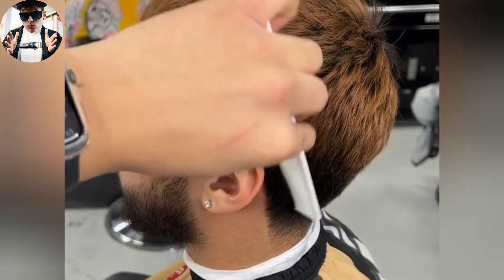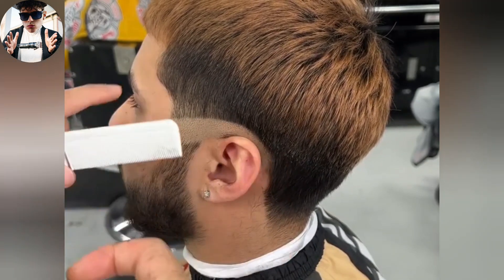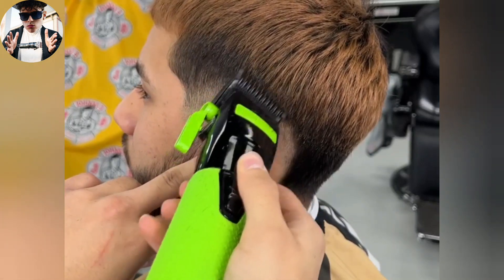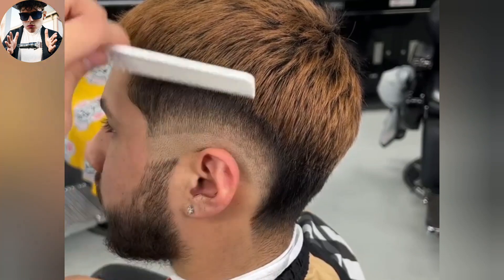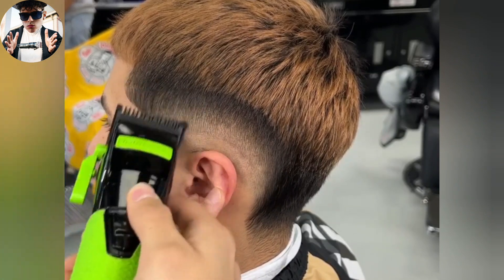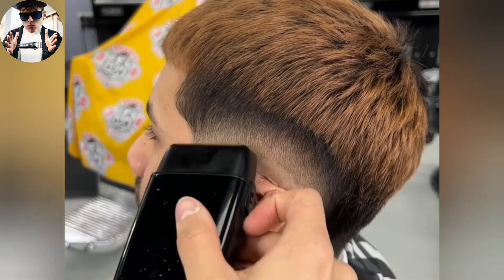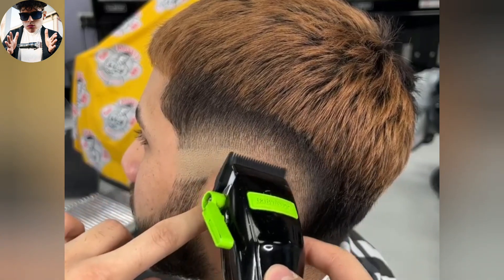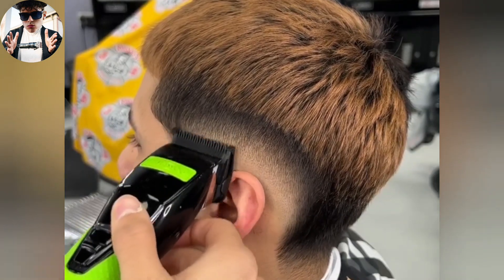Unleash Your Style with a Burst Fade: Barber's Secret Revealed (Haircut Tutorial)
Experience the trendiest haircut of the year with our Burst Fade Haircut YouTube video! Watch as our expert barber demonstrates the step-by-step process to achieve this stylish and versatile look. The burst fade haircut combines a gradual taper with a burst of texture at the temple, creating a sharp and modern appearance. Whether you're looking for a fresh makeover or simply interested in learning more about men's grooming, this video is your ultimate guide to mastering the Burst Fade Haircut. Don't miss out on the latest hair trend – hit play and get ready to transform your style!

►Title: Unleash Your Style with a Burst Fade: Barber's Secret Revealed (Haircut Tutorial)

fade cafe
fadecafe
barber
barber tutorial
haircut tutorial
haircut
fade
how to fade
how to cut hair
barbershop
mid fade
low fade
high fade
curly hair
hair tutorial
martyblendz
360jeezy
faded culture